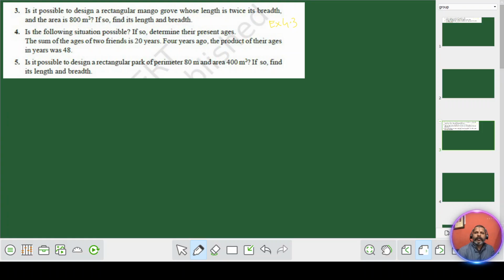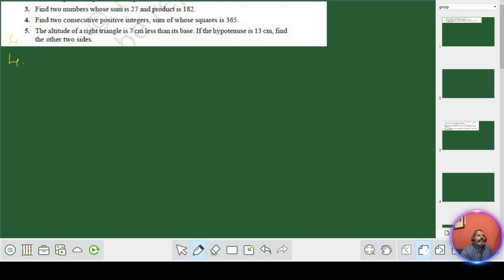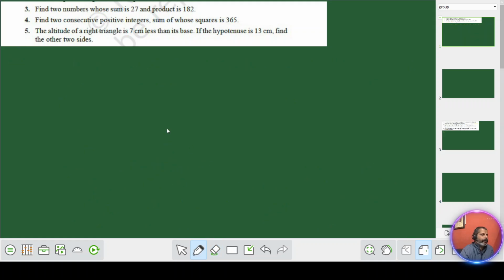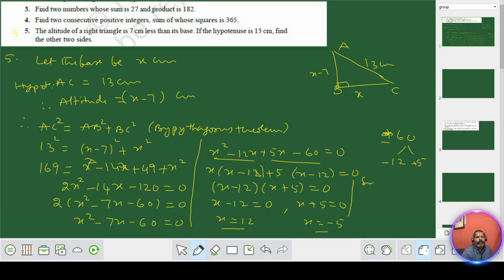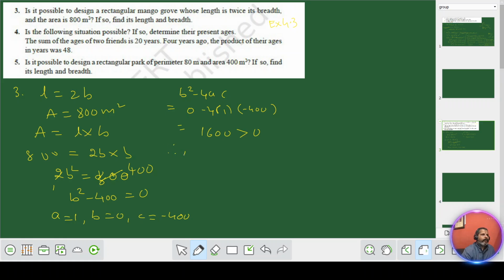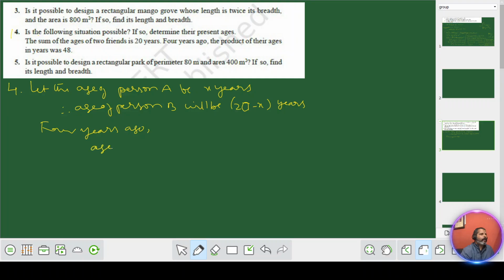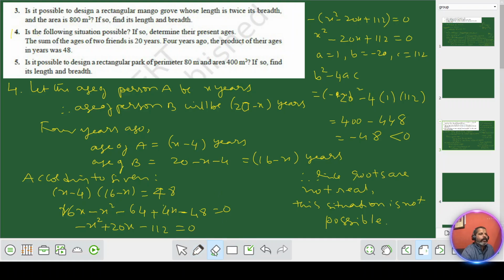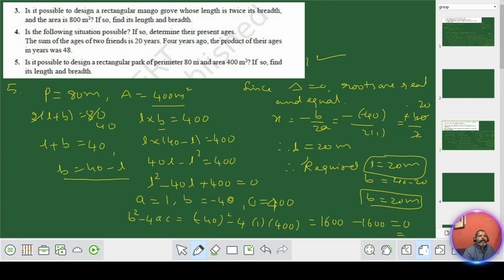Chapter 4. Quadratic Equations - Wordproblems Textbook questions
Quadratic equations - NCERT text book word problem solutions
SSLC Quadratic equations
state board Quadratic equations
CBSE board Quadratic equations